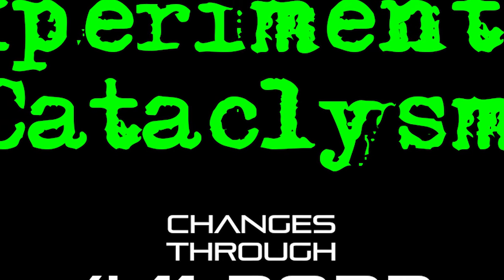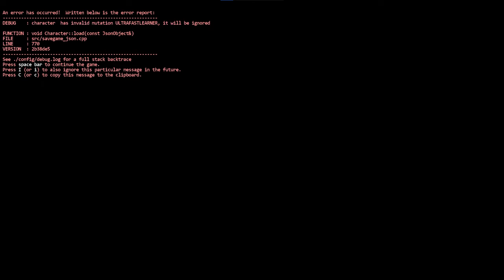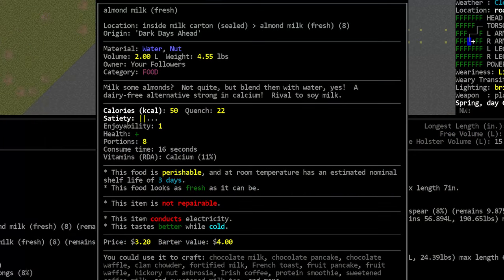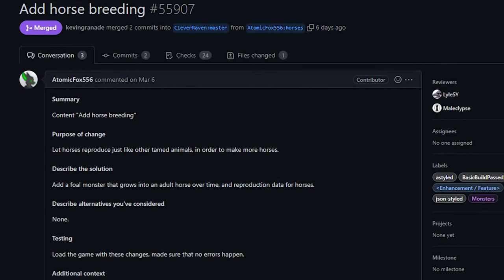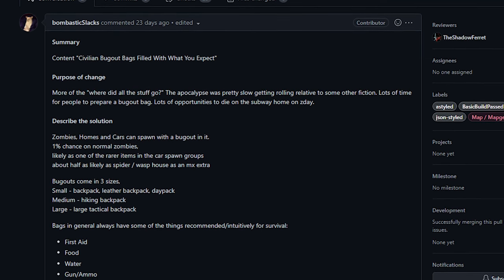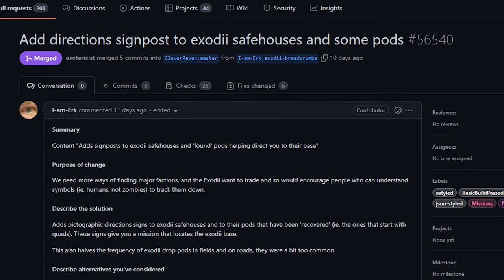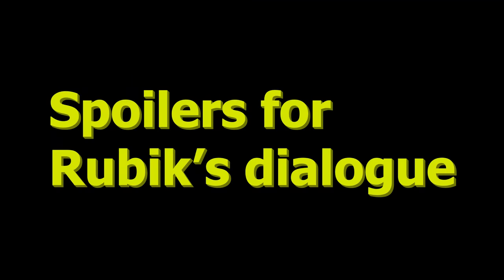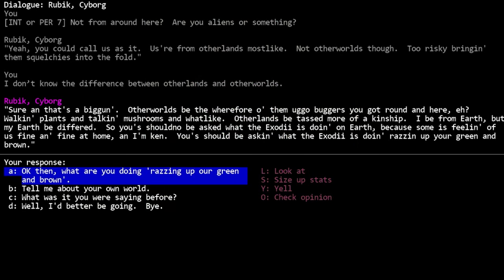Experimental Cataclysm - Changes Through 4-11-2022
TIMESTAMPS AND LINKS:

0:00 - Intro

0:22 - A Taste of Rimworld

0:57 - Graphics Glitch Fix

2:46 - Leather Cordage

4:15 - Substitute Milks

6:59 - Horse Breeding

8:27 - Bugout Bags

9:55 - Anesthesia Quest Fix

10:53 - Everywhere a Sign

13:08 - Rubik Mini-Rant

In this show I talk about recent updates to the experimental version of Cataclysm: Dark Days Ahead.  We talk about new mechanics and content as they come to the game, and I do my best to keep you up to date with development.